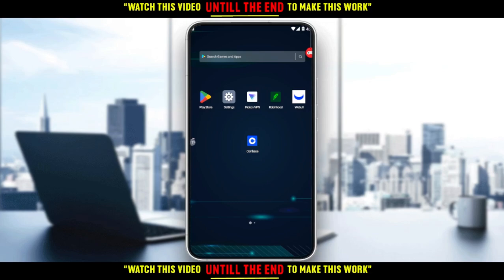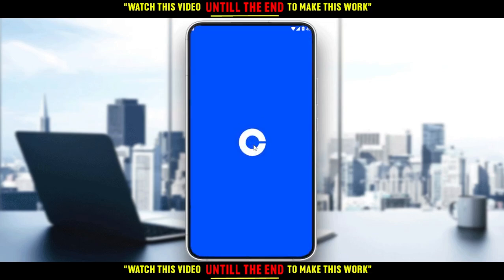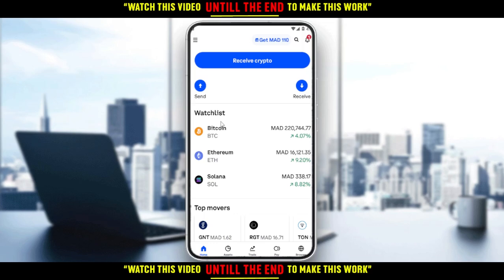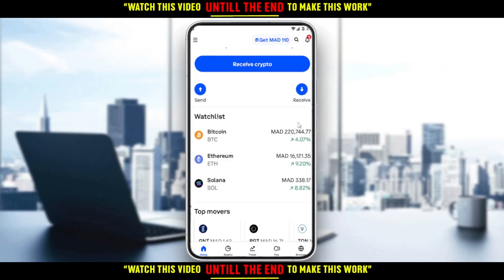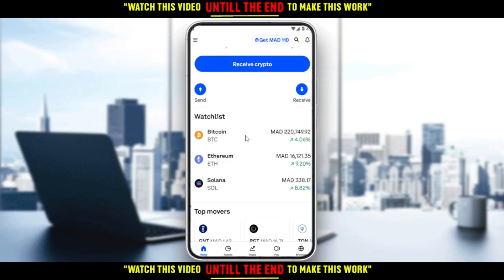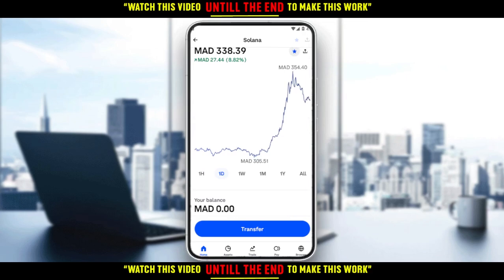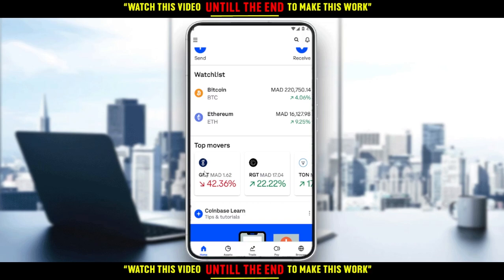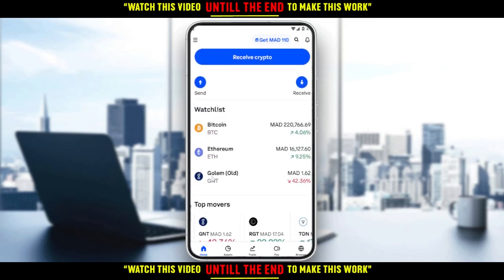How To Edit Watchlist In Coinbase Tutorial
Today I show how to edit watchlist in coinbase tutorial,coinbase tutorial,edit watchlist in coinbase